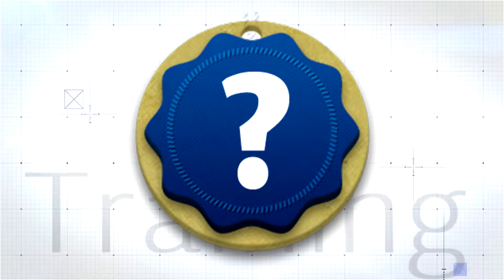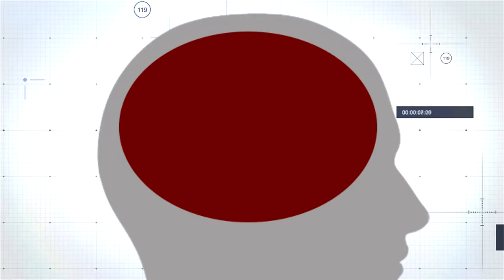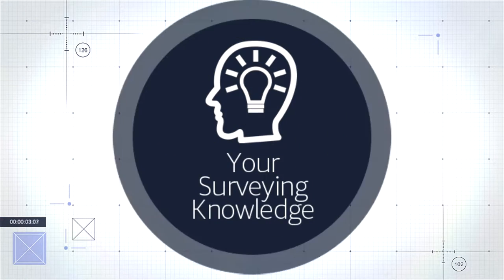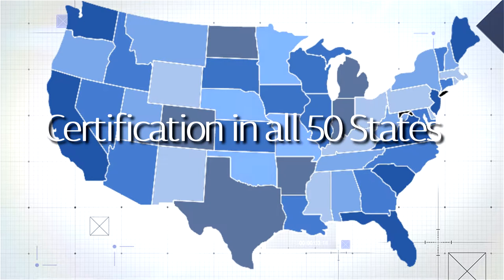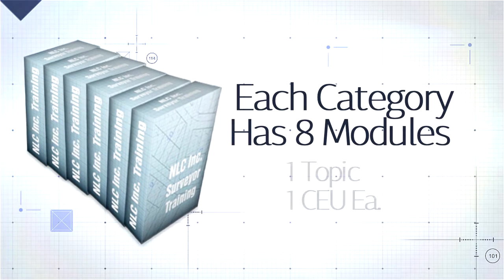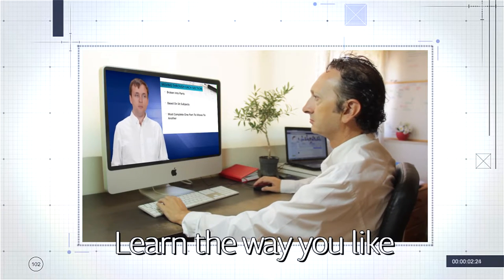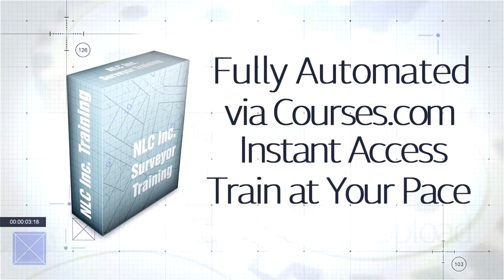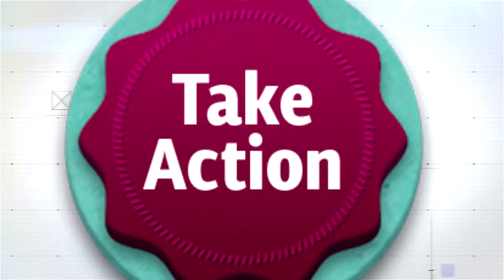Surveyor Training from NLC Inc.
Overview of surveyor training programs offered from NLC Inc.